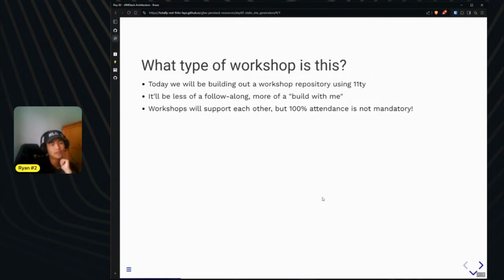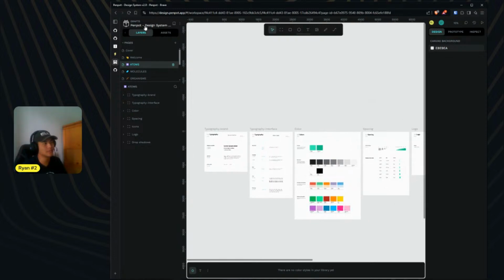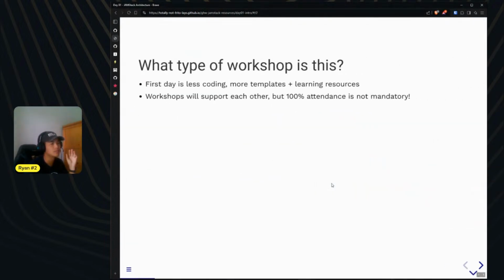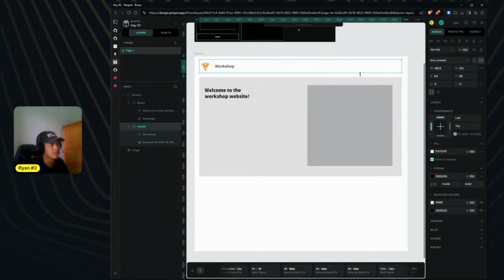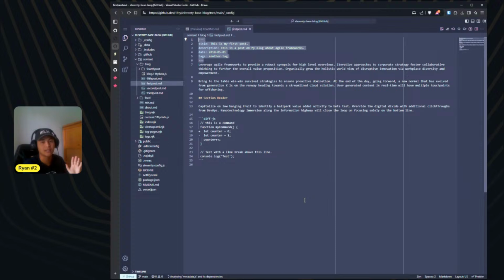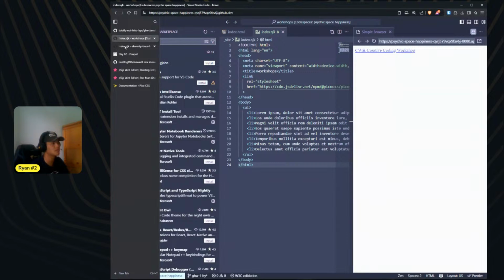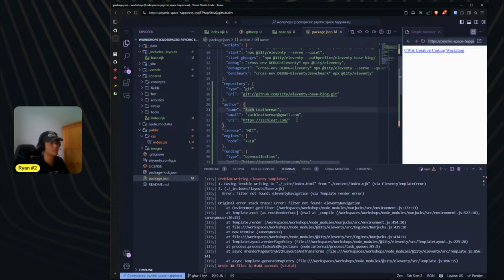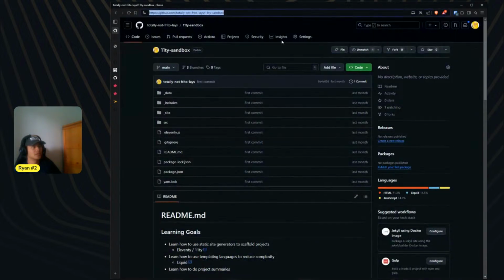[GHW Open Source Week] JAMStack websites part 2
Today we'll actually get into the nitty gritty of building out the website itself! I'll be building out a work in progress documentation site for my personal workshop repository using 11ty! Learn how to design reusable components.